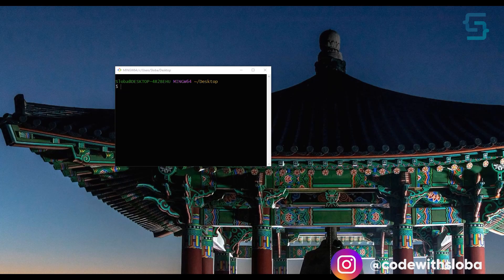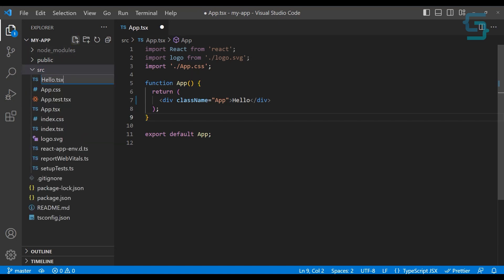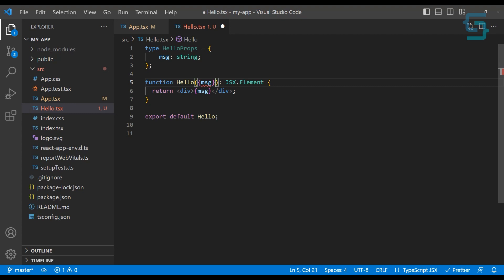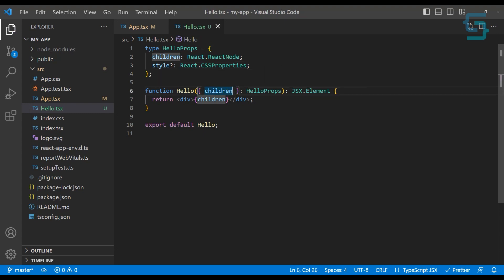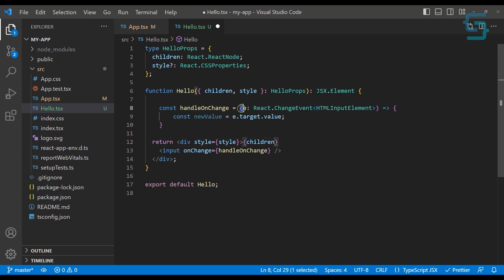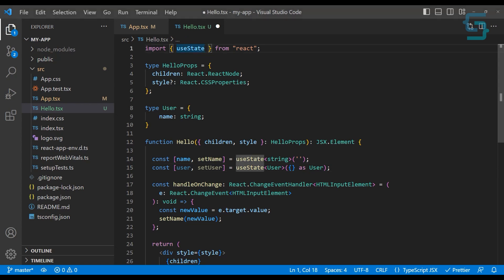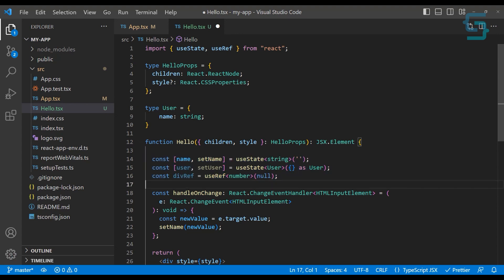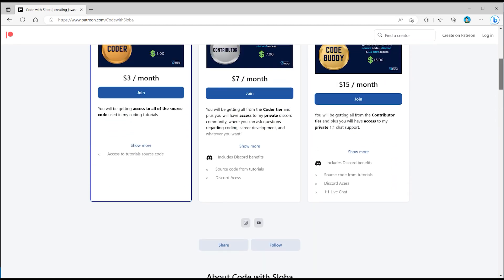How to Write React with Typescript | #31 React Course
In this video tutorial, you'll learn how to build a React application using TypeScript. TypeScript is a typed superset of JavaScript that adds static type checking to your code, making it easier to catch errors before runtime.

You'll learn how to set up a new React project with TypeScript, and how to configure your environment to use TypeScript with React.

Next, you'll dive into building your React components using TypeScript. You'll learn how to define the props and state of your components with TypeScript, and how to use TypeScript to handle events and callbacks.

Throughout the video, you'll also learn best practices for writing clean and maintainable code with TypeScript and React.

By the end of this video, you'll have a solid foundation in using TypeScript with React, and you'll be able to confidently build your own TypeScript-powered React applications.

0:00 Intro
0:32 Creating React/TypeScript project
3:51 Adding return types for components
4:25 Adding types to props
8:35 Adding types to events and event handlers
11:20 Adding types to hooks
15:20 Adding types to default props